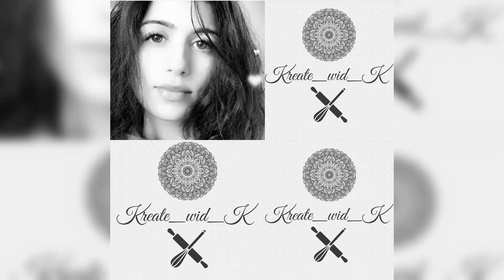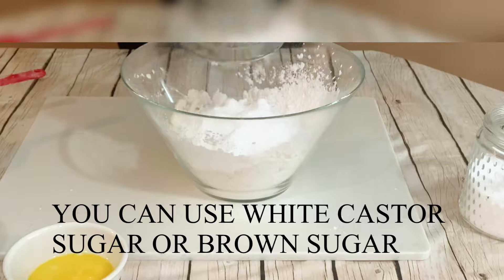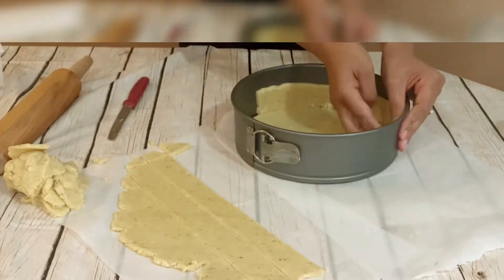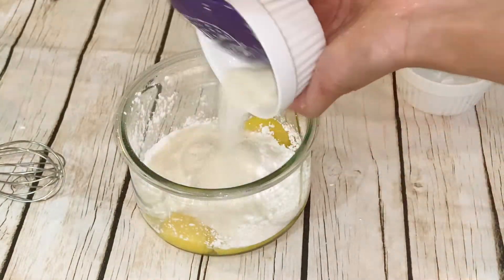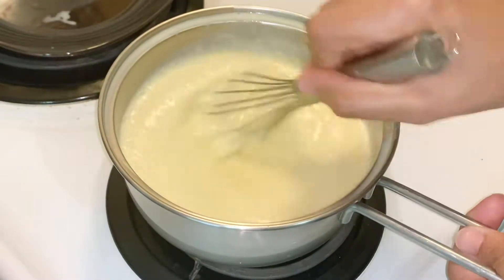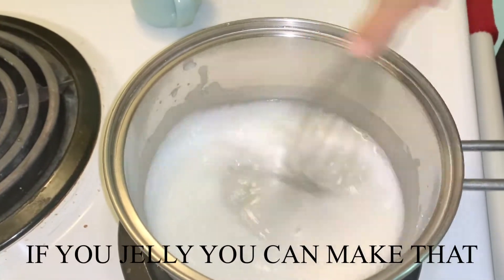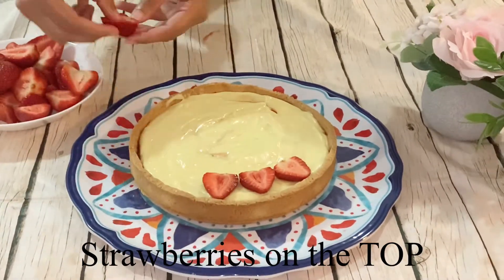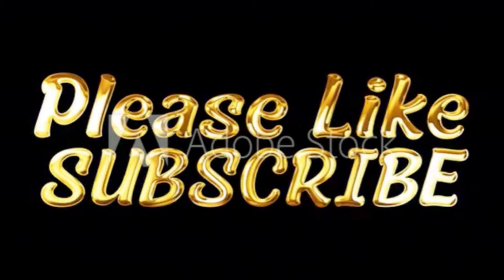CUSTARD FRUIT TART| MY KIDS WISH THIS FOR FATHER’S DAY & I MADE THEM HAPPY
Happy Father’s Day to all Dads. Also mine who is in the Heaven. Love you Daddy♥️♥️  Respect and Love your parents until they are still alive. Nobody will love you as your parents do. 🙏🏻♥️🙏🏻